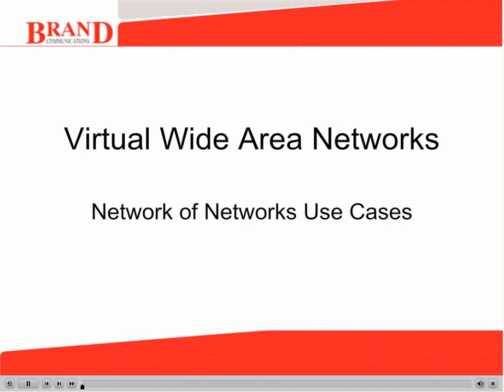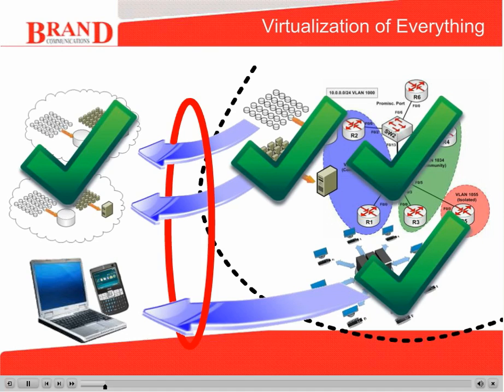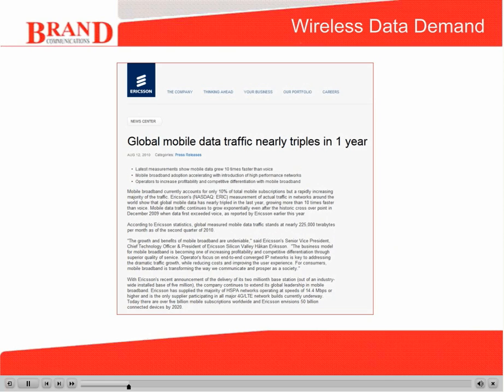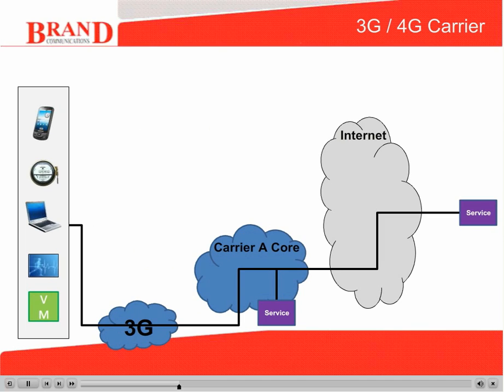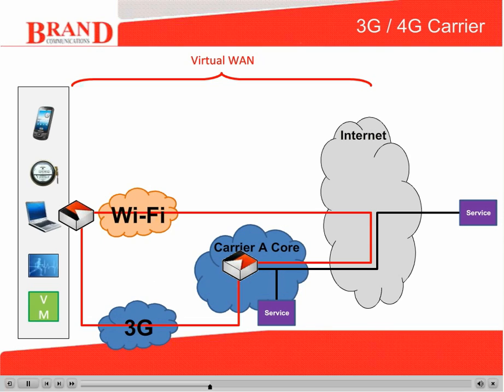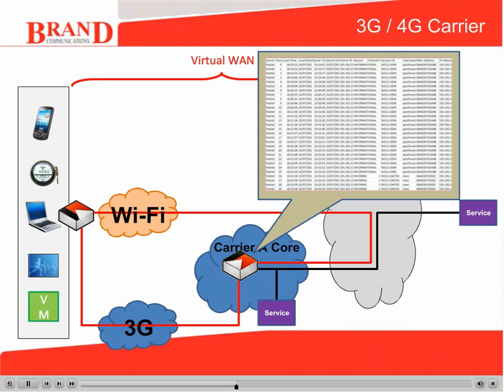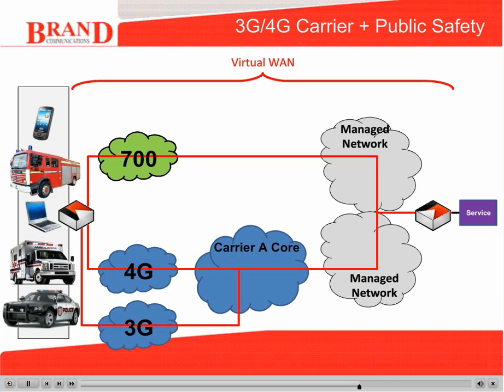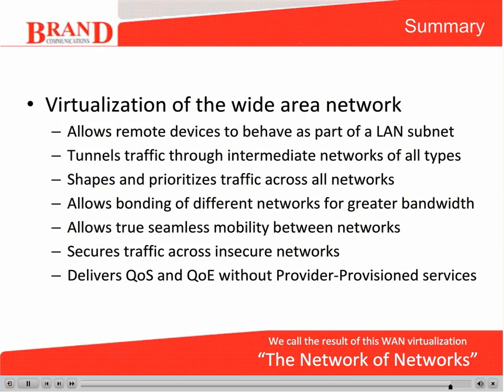Network of Networks using VWAN's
For carriers to benefit from the explosion in wireless data they need to use VWANs to create a seamless, cross network experience for their customers using 3G, 4G, Wi-Fi, DSL, cable and even competitor's networks. This strategy also mitigates the risks faced by carriers whose networks are already in congestion by allowing them to control the seamless handoff of data to less congested networks.